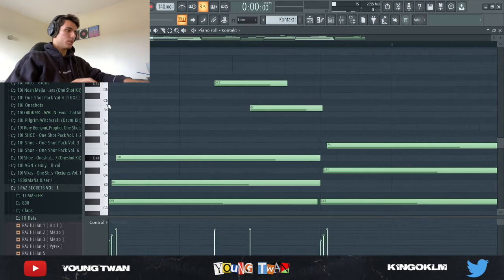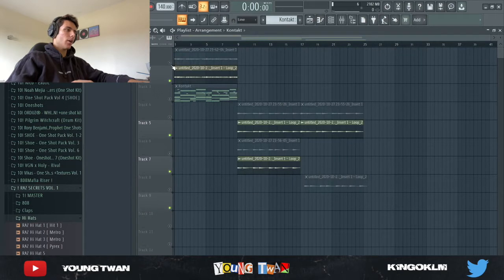How To Make CRAZY Beats For Don Toliver Like Internet Money | FL Studio 20 Tutorial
Yo guys ! Today I'll be showing y'all how to make melodic beats like Internet Money in the style of their new hit single, Lemonade featuring NAV, Gunna and Don Toliver.